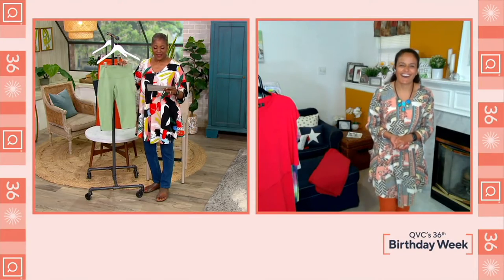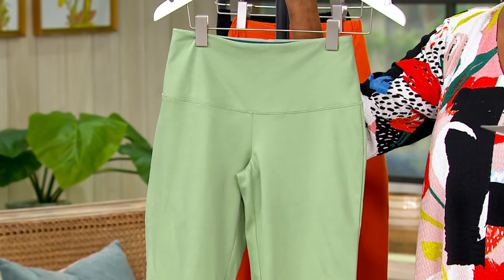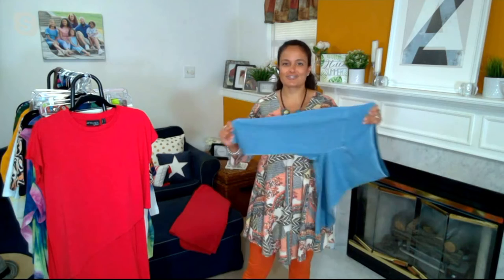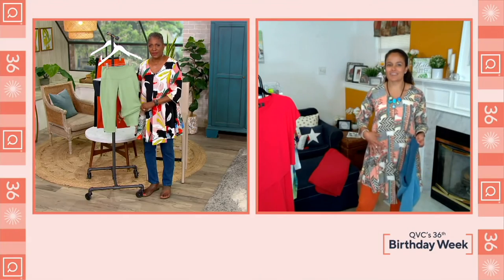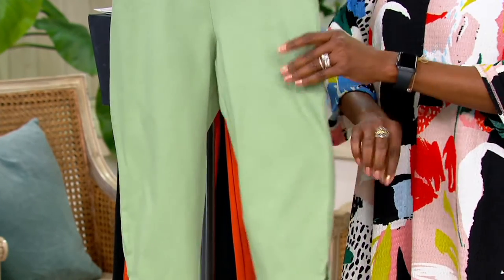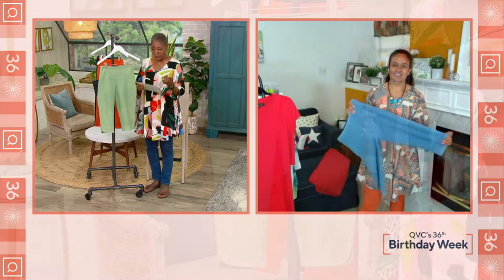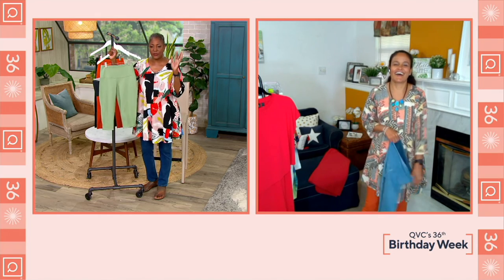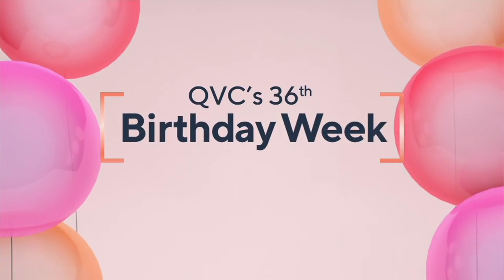Women with Control Prime Stretch Denim Pedal Pusher on QVC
Women with Control Prime Stretch Denim Pedal Pusher